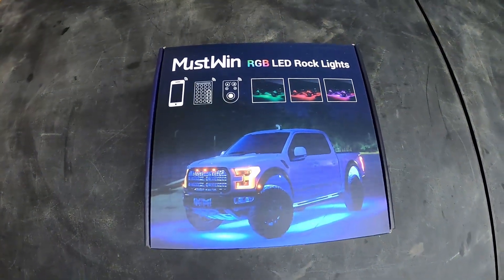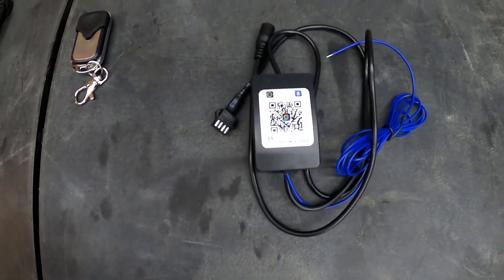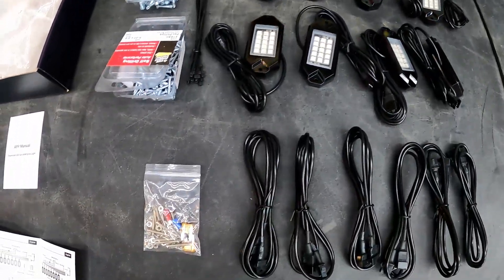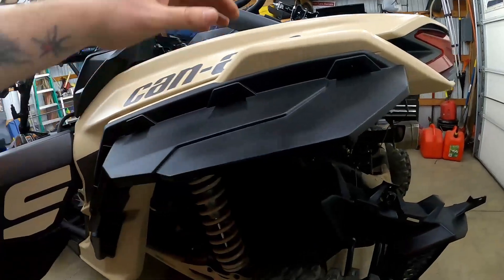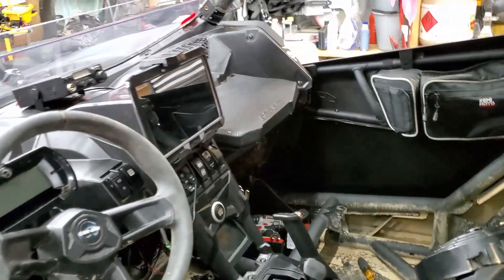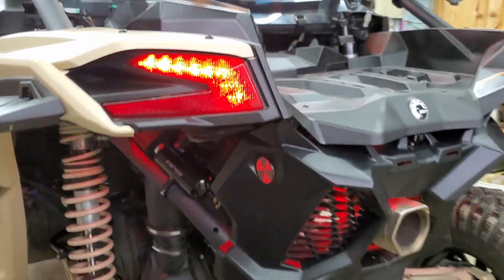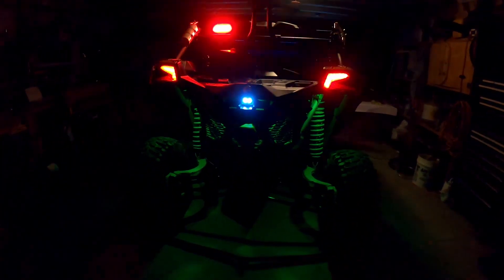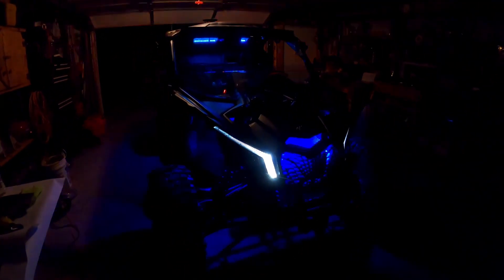Installing Rock Lights on my 2021 Maverick X3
Assault Offroad Tshirts
Assault Offroad Sweatshirts

Rock Lights